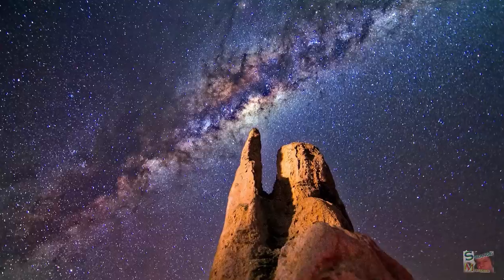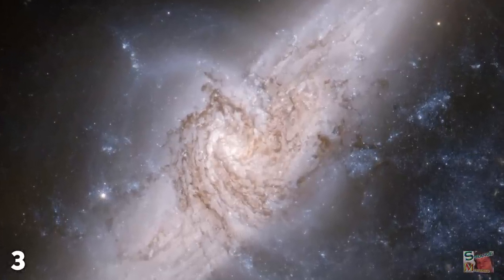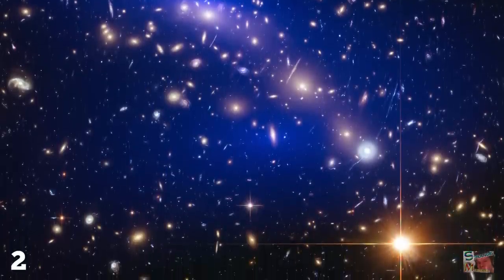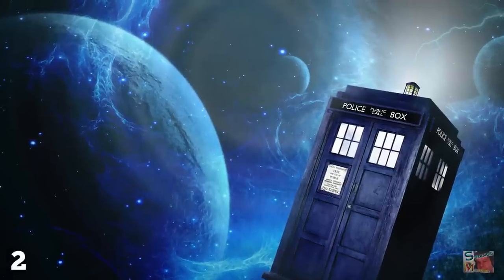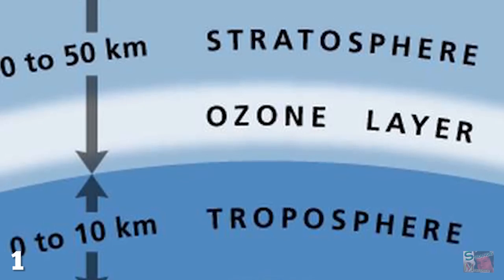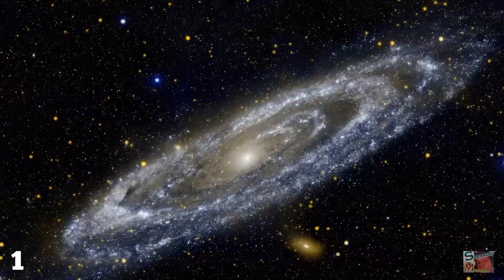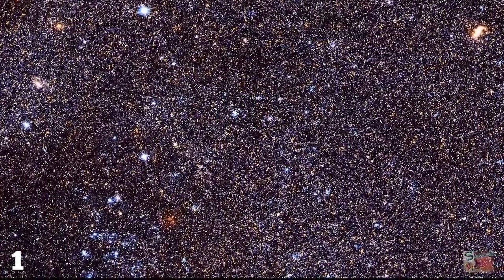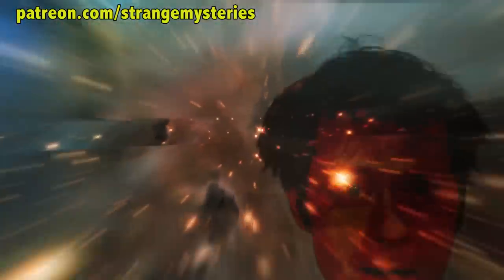What Lies Beyond The Edge of the Universe?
Universe, space, planets, stars. Is there a limit to our reality?

Planets, stars, galaxies, clusters, space. The universe as we know it is made up of many different things, much of which we may never be able to understand or even see. But is there a limit to our reality? How far does the universe go? Does it even have an end? And if so, could anything exist outside of that?

As we're about to find out, the answer to this question isn't straightforward at all, but let's give it our best shot in our video which seeks to answer, what lies beyond the edge of the universe.
Imagine if you were to somehow reach the very edge of the known universe. That's an epic journey of immense proportions for a start, but if you could somehow survive the trip, what would you see? Darkness? Light? Or something else?

One recently developed idea seeks to take us back to the beginning of the universe itself to find an answer. The theory, proposed by Dr Julian Barbour, Dr Tim Koslowski and Dr Flavio Mercati claims that when the big bang created our universe, we were not an only child. Our universe has a twin, and a rather bizarre one at that.

When scientists are attempting to find black holes they don't do so by looking for them directly, as since they emit no light this would be impossible. Instead, they detect them by observing their effects on surrounding objects such as planets and stars. Black holes are so incredibly powerful that they cause hugely noticeable effects on the light we receive from stars light years away, and the reason this is relevant is because we can also use this method to examine the edges of our own universe.

Let's scale back from these grandiose theories and explore a theory that's based on things we know for certain, the things we've seen and measured - i.e. the size of the observable universe. We could start this entry by throwing a huge number at you, but that wouldn't mean much without context. So let's build up nice and gently. Humans, you are on average 1.6 to 1.7 metres tall. Your typical tree is around ten times that, and the tallest tree in the world is the redwood at over 100 metres high. The tallest man-made object on Earth is the Burj Khalifa at 828 metres, and currently under construction is Saudi Arabia's Jeddah Tower, with this building set to be the world's first to go beyond a kilometre in height. But that's nothing compared to Mount Everest, which reaches 8.8 kilometres at its peak.